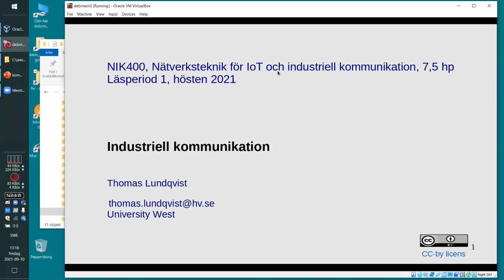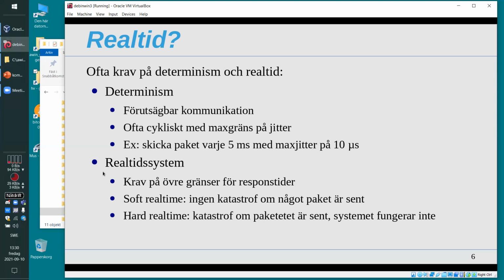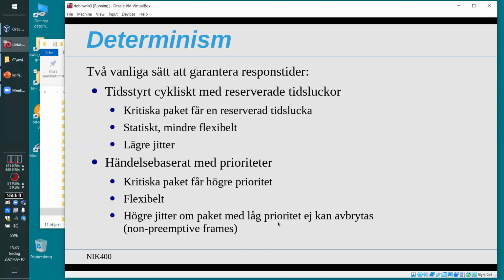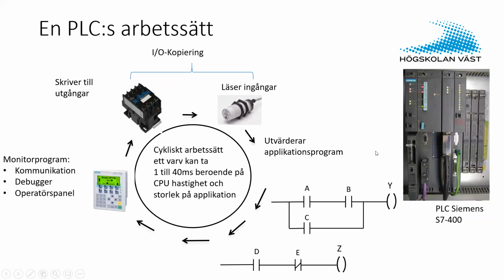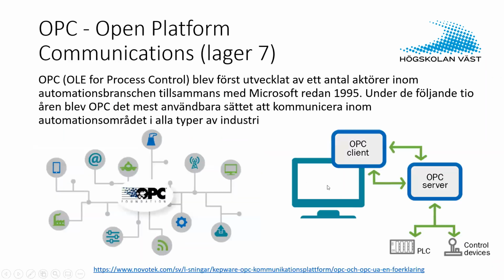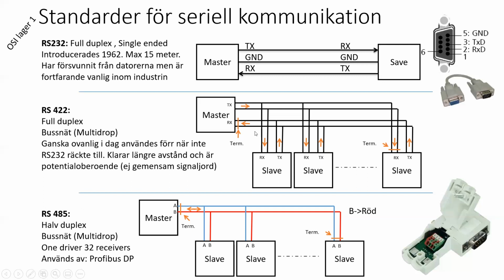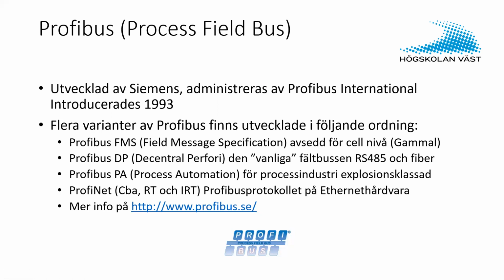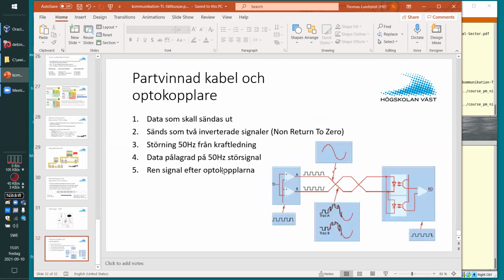Communication TL intro and field buses